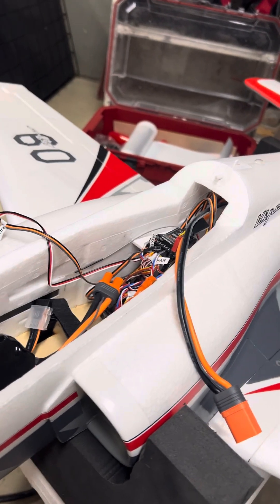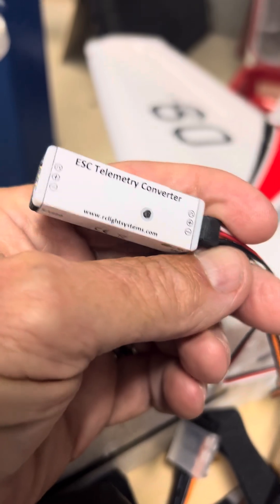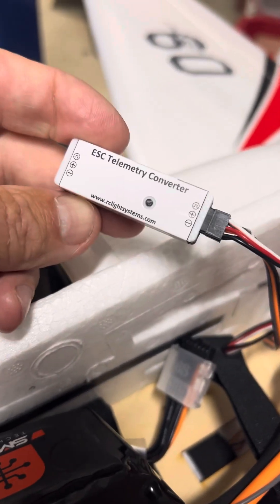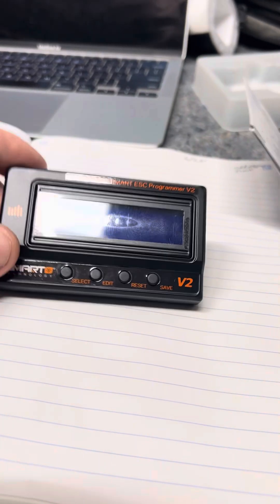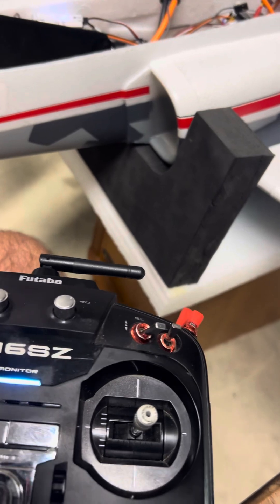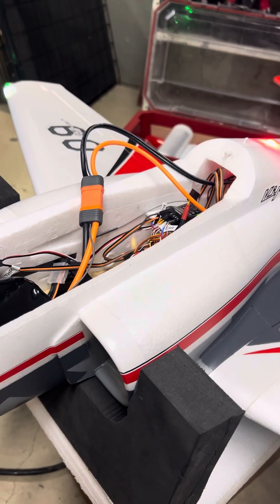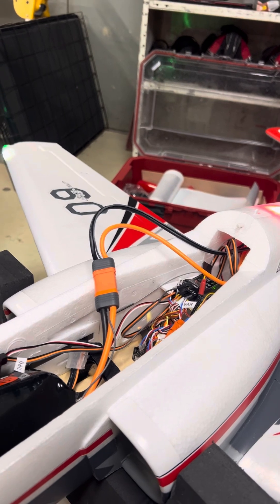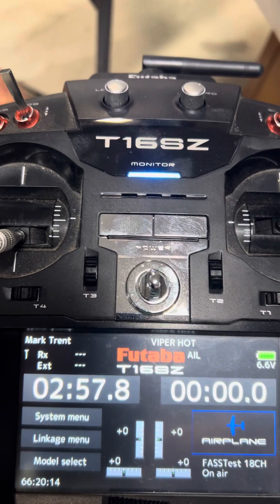90mm EF Viper with Futaba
I recently got a e-flight 90 mm Viper and wanted to fly it with my Futaba 16 SZ radio. I also wanted to have reverse thrust for landings and ground maneuvering. I found a company called RC light systems and they make a telemetry tool that enabled me to have reverse thrust with my Futaba radio, and not forced to use the spektrum radio. I was able to reprogram the Spektrum ESC with their programmer, I programmed the RC light systems ESC telemetry converter to go with the Futaba radio, and the Avian ESC.